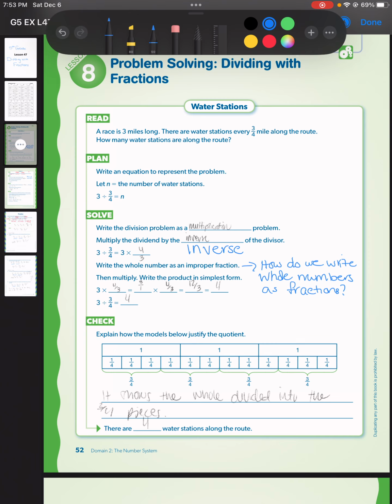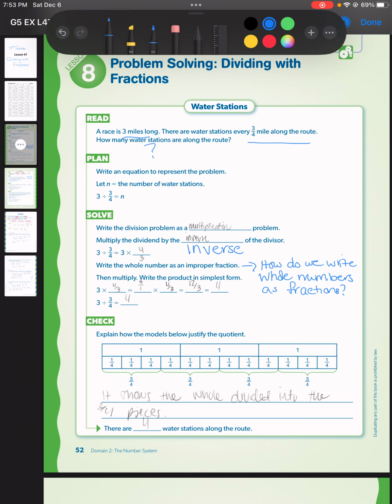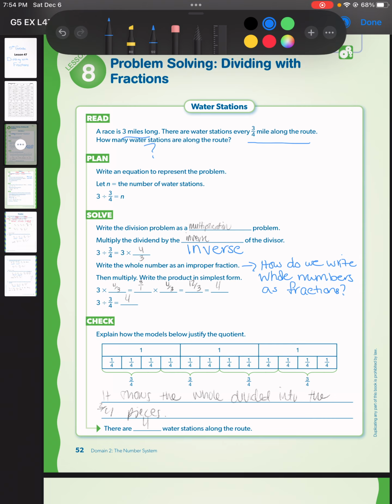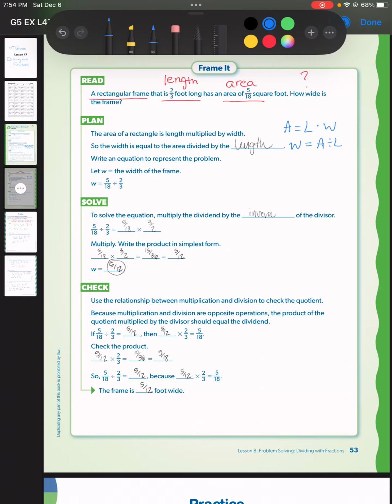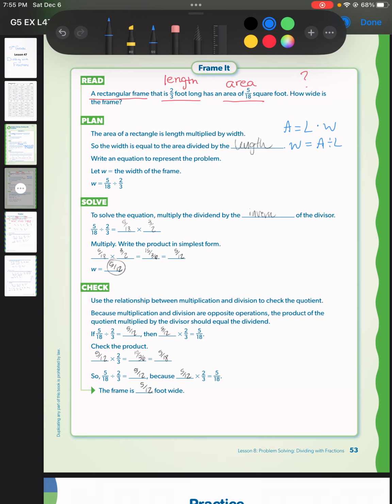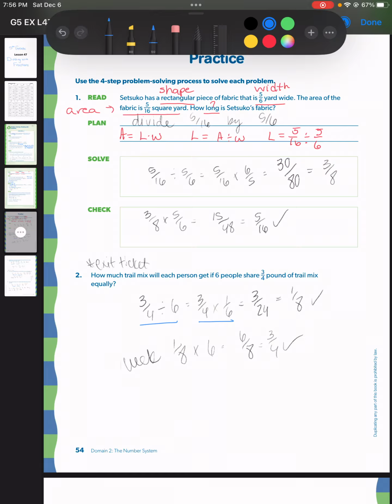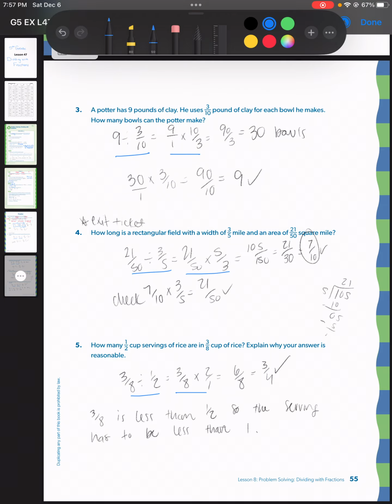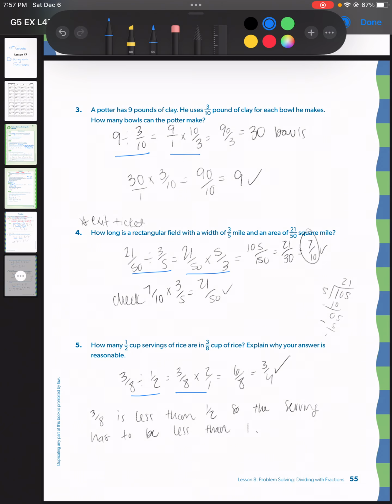G5 EX L47